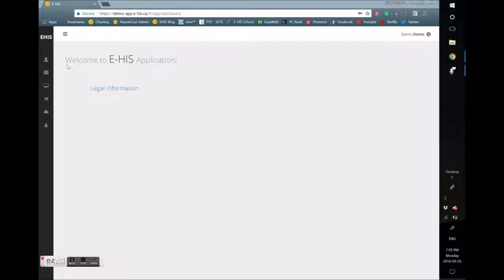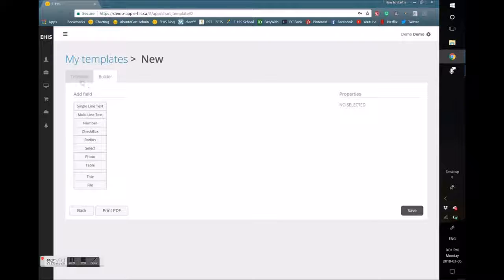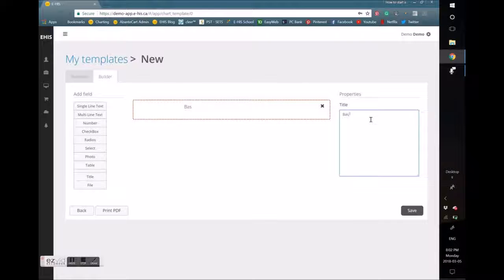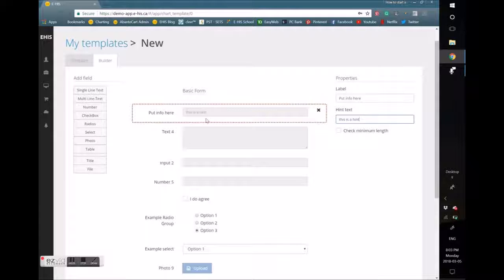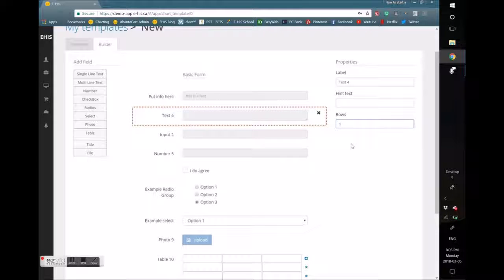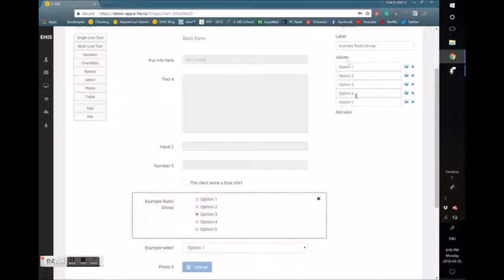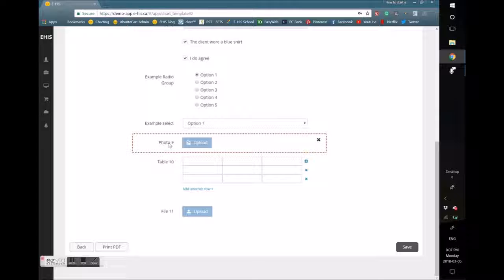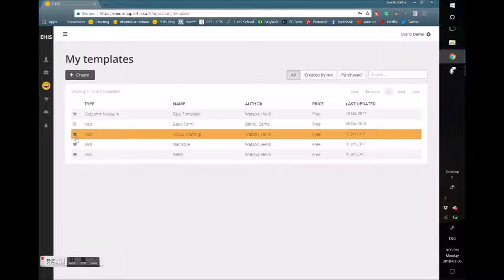My Templates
How to use the EHIS My Templates builder to create all your electronic forms for your private practice.

Our program is a Canadian electronic medical record for private practices. We keep all your clients records safe with up to date virtual servers and our encrypted application.